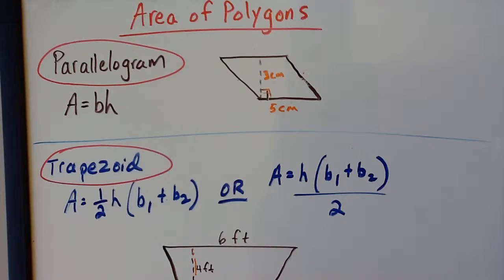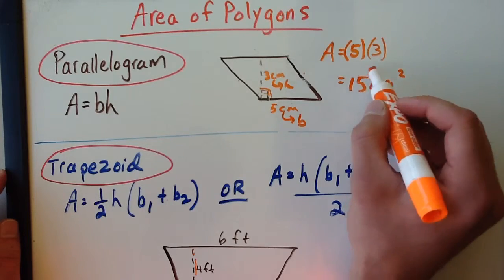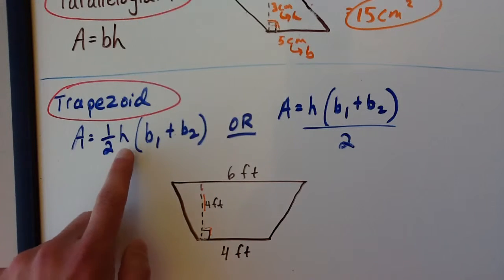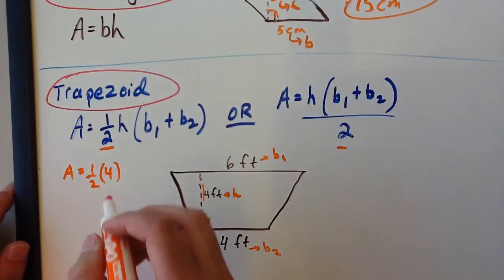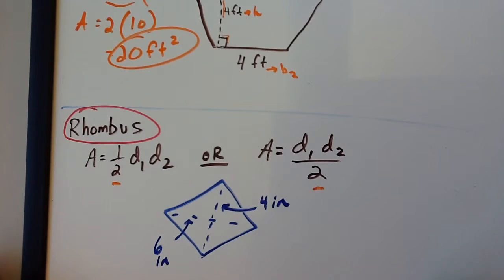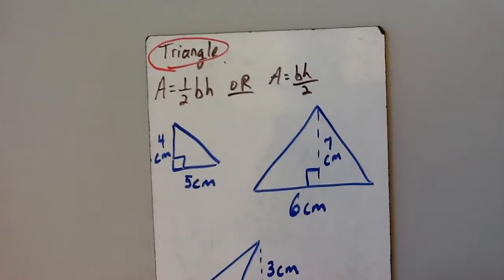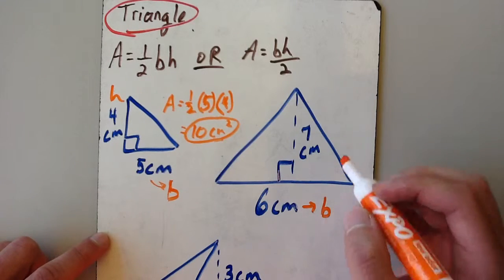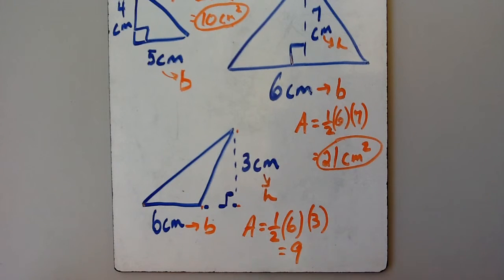Area of Polygons (6th)